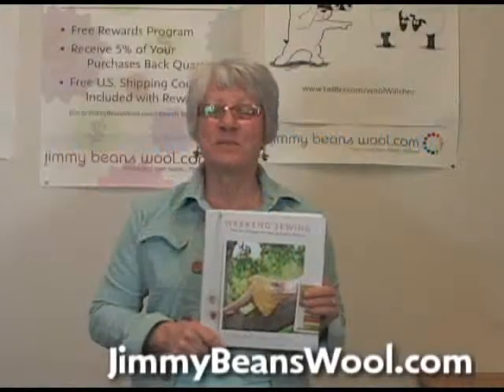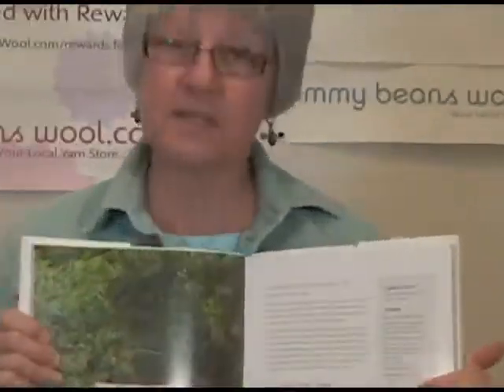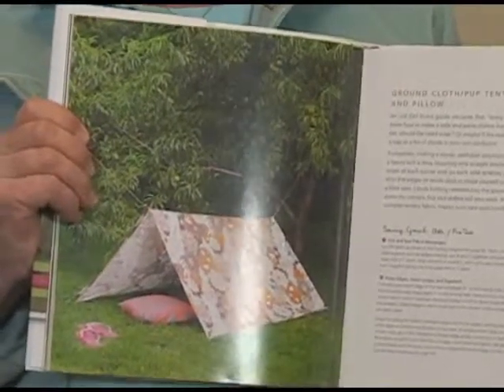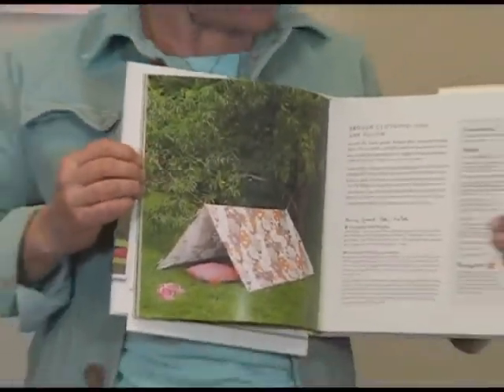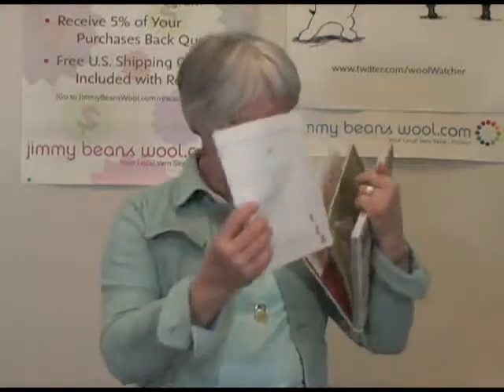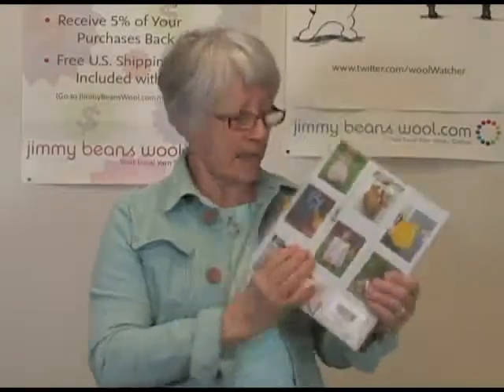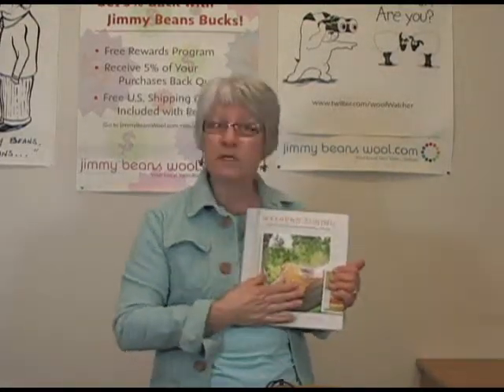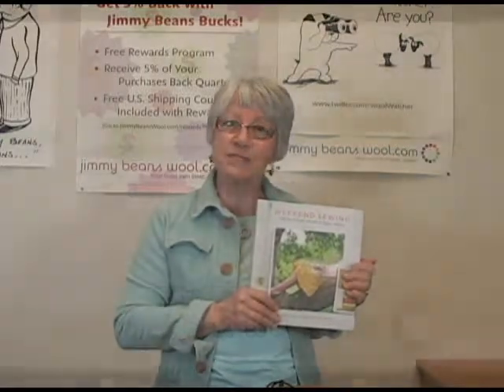Weekend Sewing by Heather Ross Book Review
Sandy from Jimmy Beans Wool reviews "Weekend Sewing" by Heather Ross. Jimmy Beans Wool is your LYS... online!